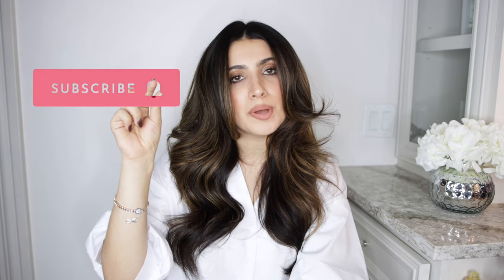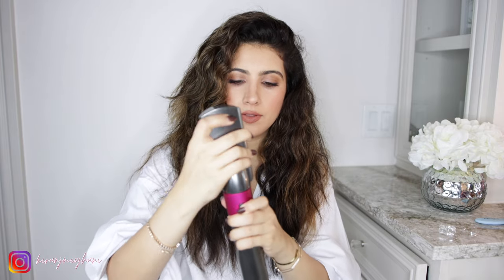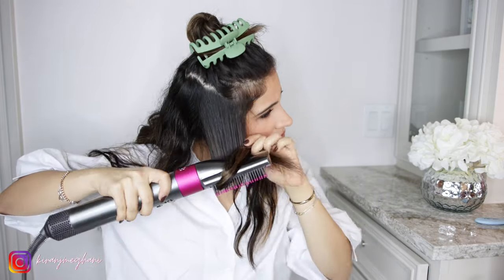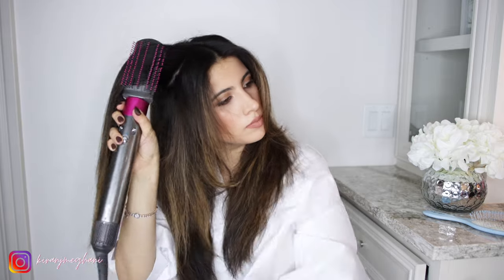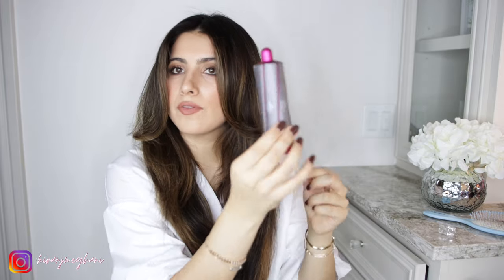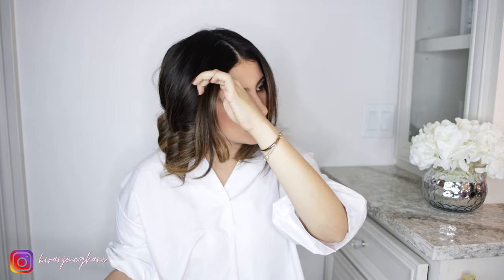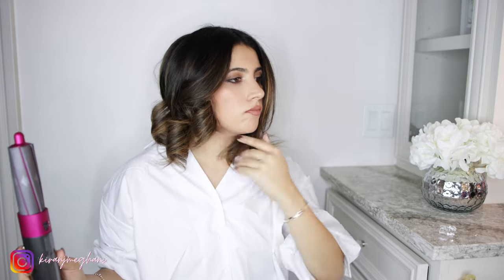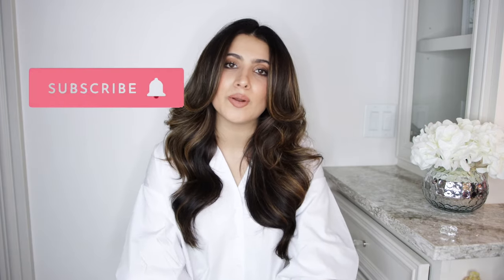HOW TO: DYSON AIRWRAP ON NATURALLY THICK & CURLY HAIR | TIPS & TRICKS FOR A BLOWOUT AT HOME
Dyson Dysonairwrap Dysontutorial HOW I USE THE DYSON AIRWRAP ON THICK & CURLY HAIR! Hi friends! Today I’m showing you guys a full tutorial on how I transform my thick, curly and frizzy hair to a beautiful blow-dry at home!

Links:
Dyson Airwrap
Ouai Leave-in Conditioner
Keratherapy Smoothing Cream
Tresemme Heat Protectant
Wet Brush
Shirt I’m wearing

Xo, KJM